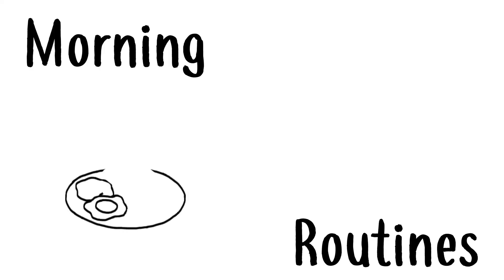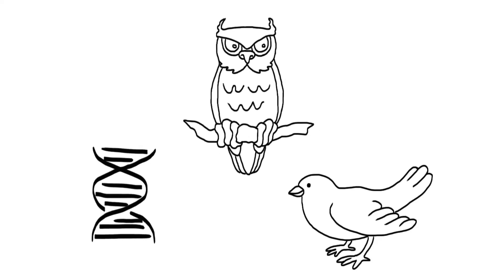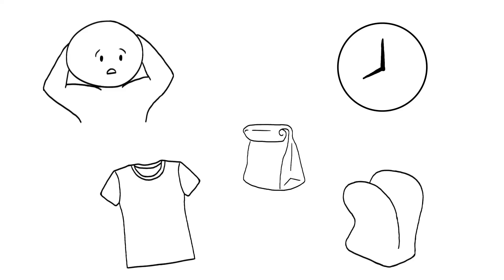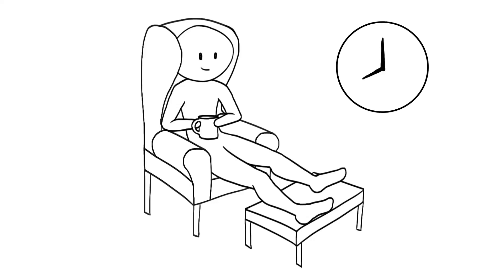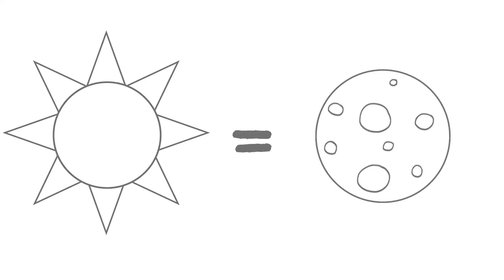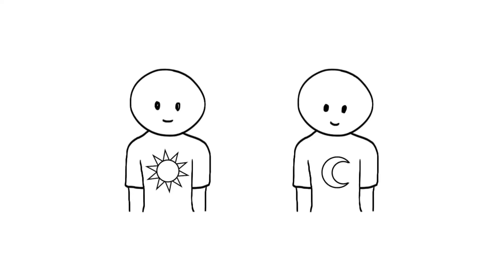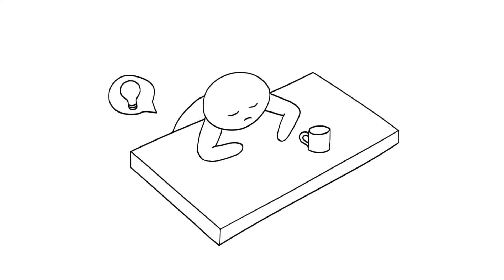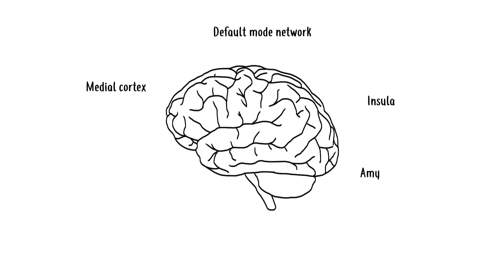Psychological Advantages of Morning Routines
We’ve head it time and time again: Morning routines are very important. Whether it’s our parents telling us how crucial a hearty breakfast is, or various online articles that talk about “the best morning routines,” the notion that efficiency is crucial when we start our day is a much echoed one. But the real question is whether or not there is actually any science behind these claims. What is happening to our brains when we first wake up? How does that effect our morning routines?